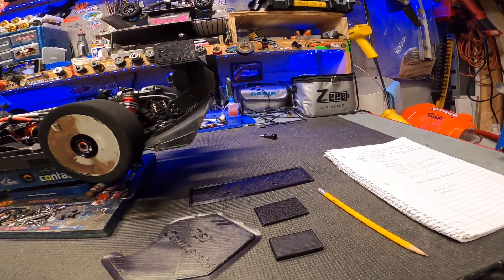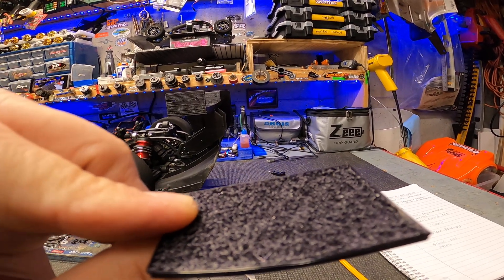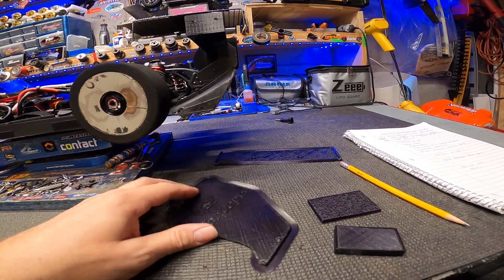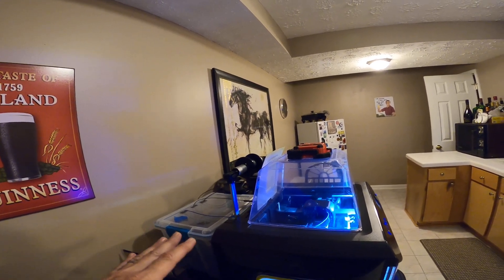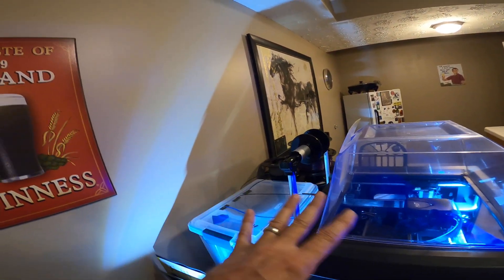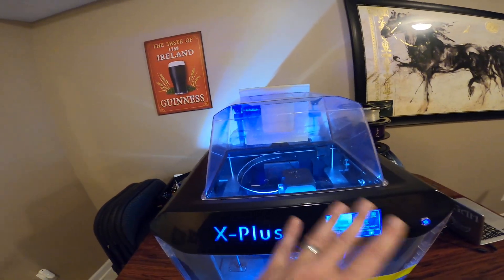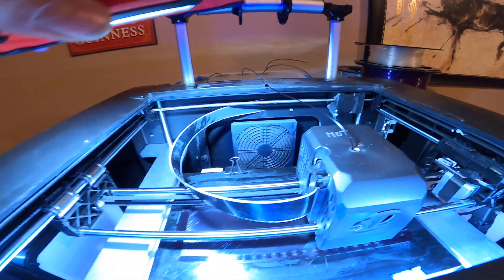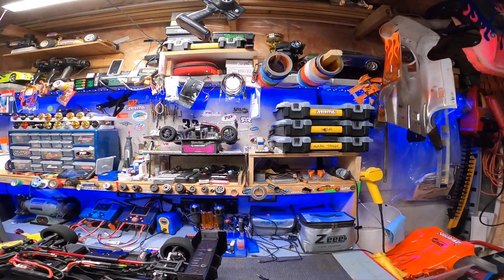3D printing using Taulman 645 black nylon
I forgot to mention that I print at 45mm a second. Dry out filament at 175 degrees Fahrenheit for 6 hours . Here's the link to the silica gel I use for my dry box.